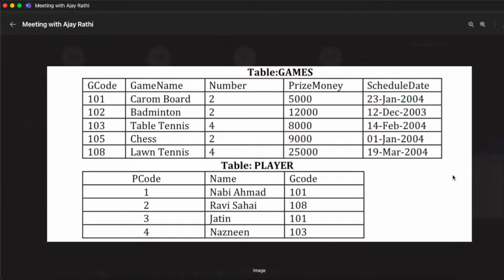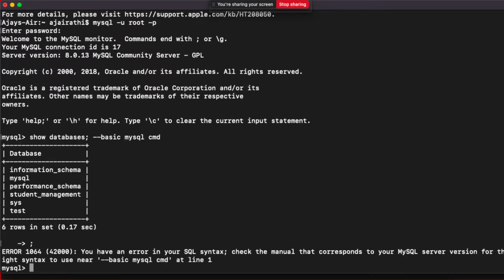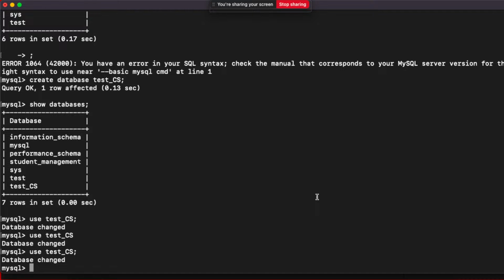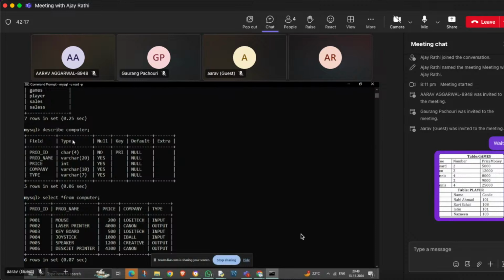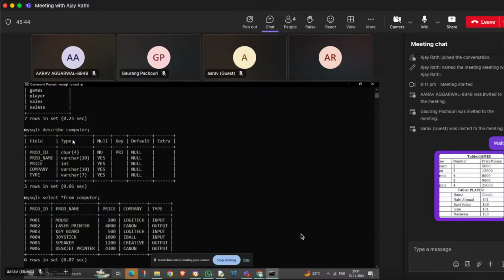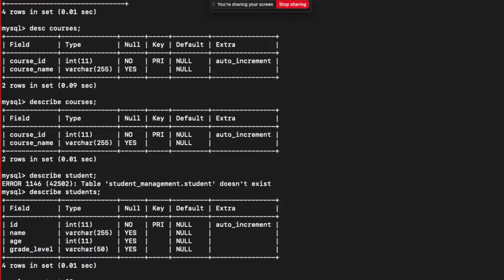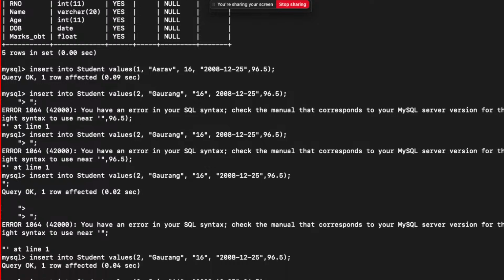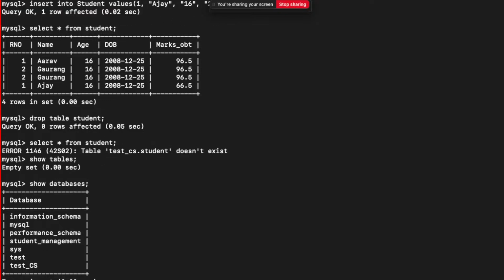Computer Science | Database Management | CBSE | Class 12th | SQL | PART 1